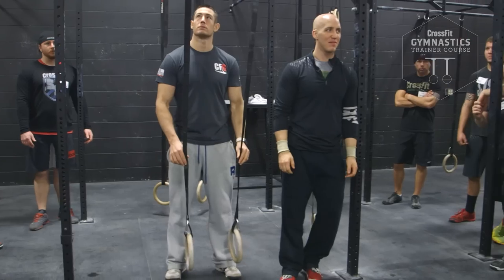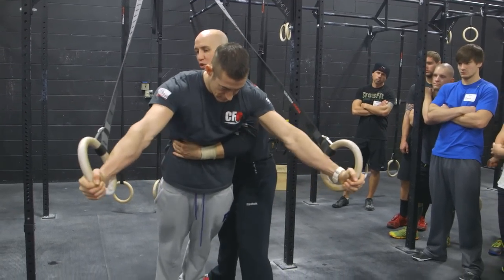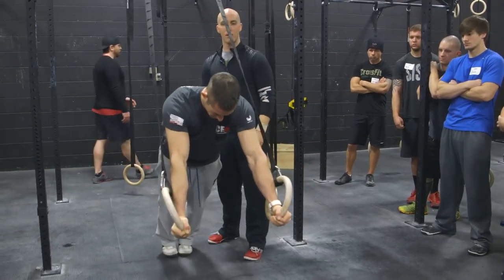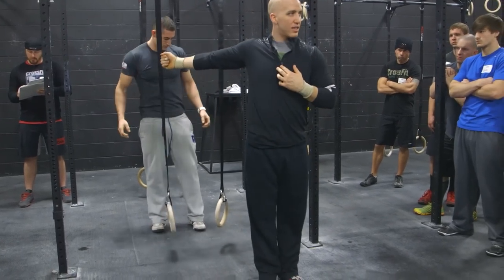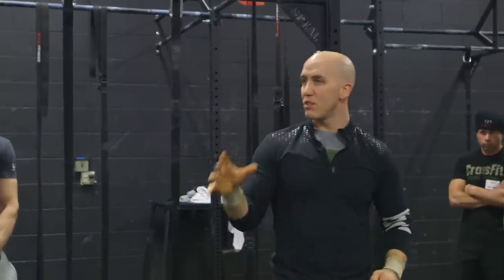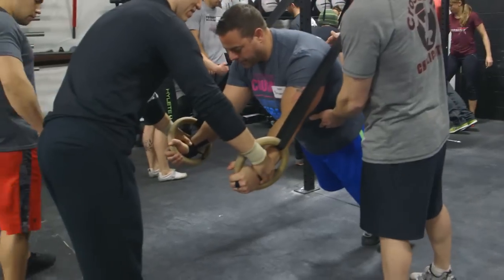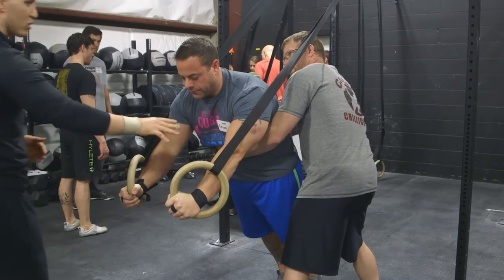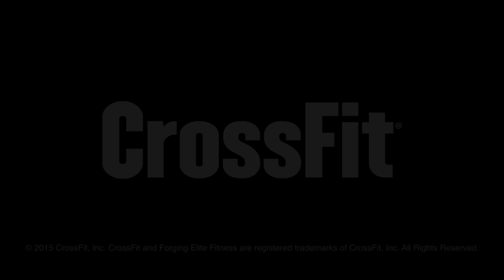Ring Fly Drills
Trainers learn to use the ring fly to help athletes build straight-arm strength. For more info and upcoming dates for the CrossFit Gymnastics Trainer Courses